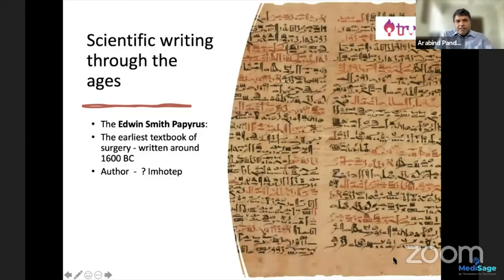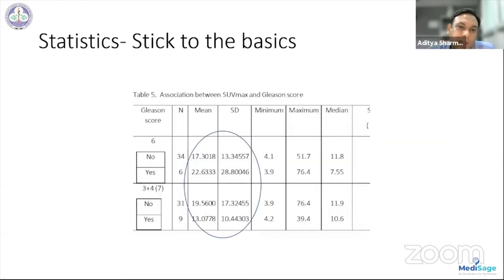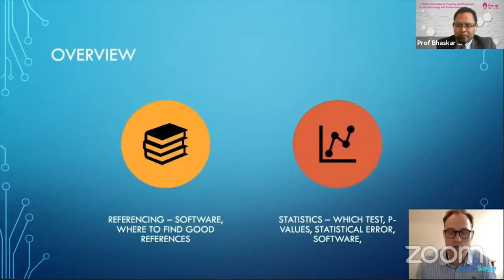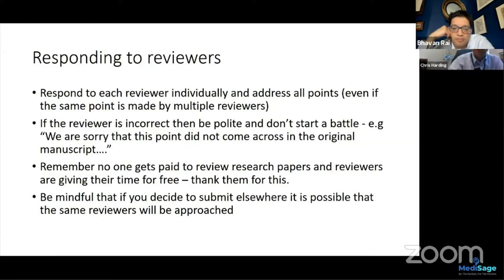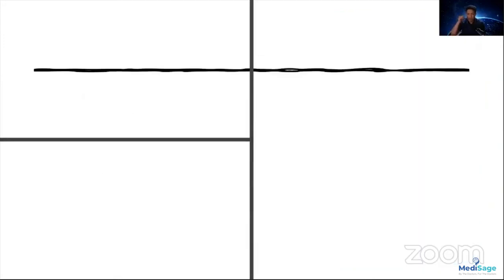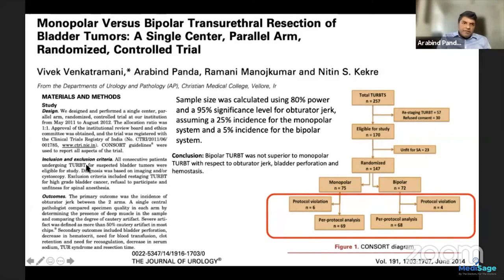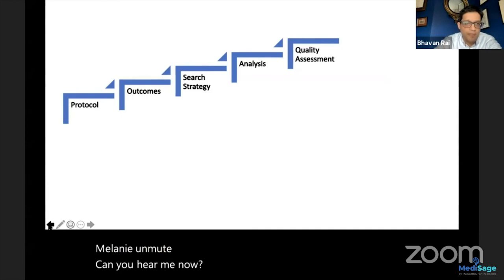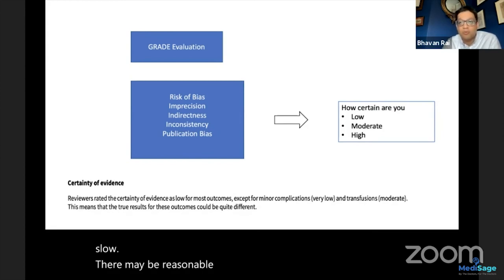A BEGINNERS GUIDE TO PUBLISHING SCIENTIFIC PAPERS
Learn the basics of how to do a research project from its inception to the publication from experts with experience of publishing over a hundred articles each.